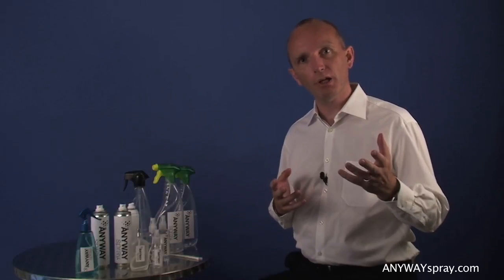What Are The Environmental Benefits of ANYWAY® spray?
Michael Pritchard explains the environmental benefits behind the ANYWAY® spray technology, and how it could be the safe, simple, and environmentally sound way forward.